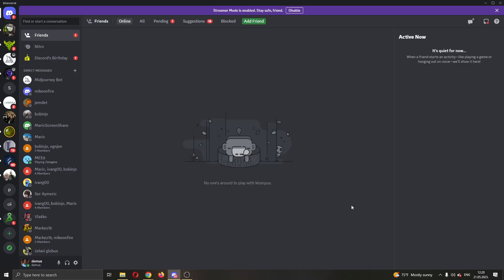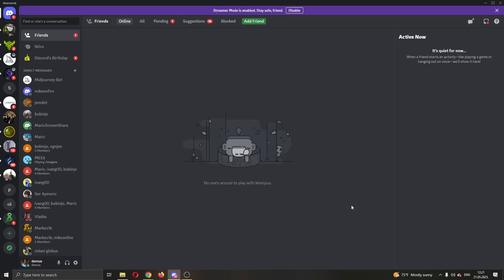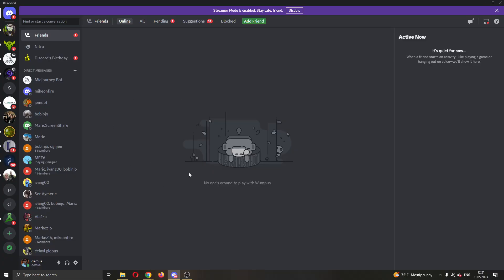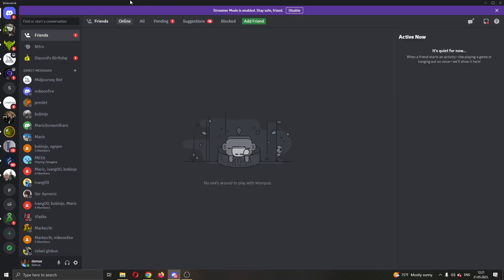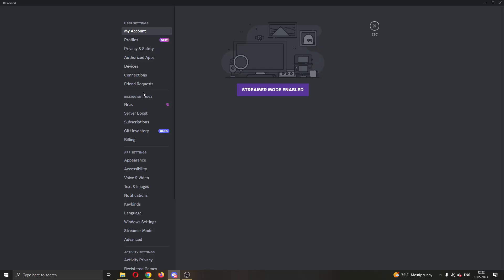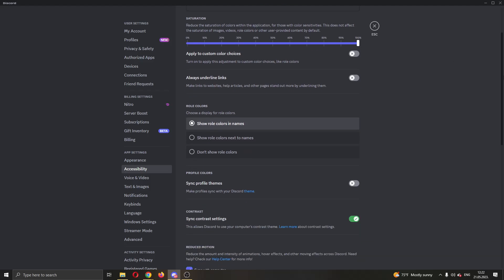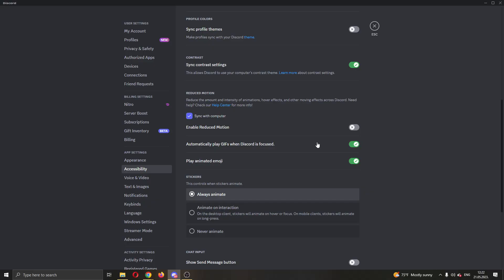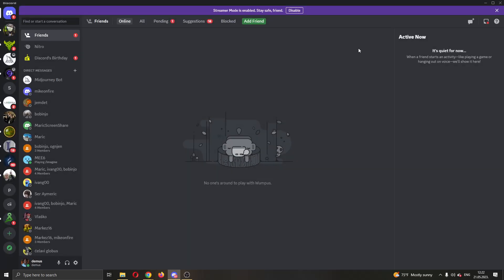How To Fix Discord Gifs Not Loading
Today we talk about fix discord gifs not loading,gifs,discord,discord gifs not loading